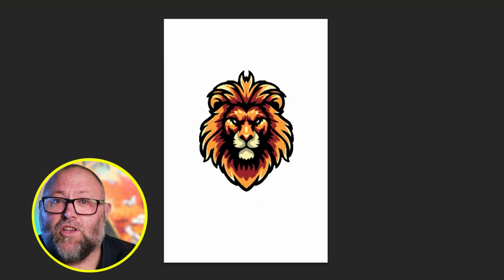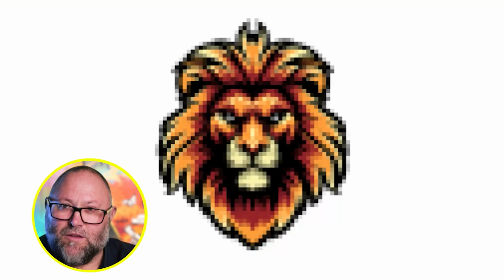Photoshop Pixels Explained | Understanding Resolution and Image Quality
►  In this Photoshop tutorial you’ll learn what pixels are, how resolution works, and why image quality matters when creating your projects. I’ll explain the difference between low and high resolution, what 72ppi and 300ppi really mean, and how to avoid pixelated images in your designs. Perfect for beginners who want to understand the building blocks of digital images.

▶️ QUESTION — Have a question about tackling an art and design project brief? POST IN THE COMMENTS BELOW

🎥 Camera - Canon EOS 850D

Lights:
💡 GODOX SL60IID LED Continuous Video Light

Microphones:

🎤 RØDE Procaster Broadcast Dynamic Microphone

🎤Audio-Technica ATR2100X-USB Cardioid Dynamic USB/XLR Microphone

About:

Hi there, I'm Mark Dickson – a freelance illustrator, designer, and advanced art tutor with a fine art degree. I've worked with top-notch clients like Virgin, Firetrap, Penguin Books, Channel 5 TV, and even FHM magazine and have been teaching art and design students just like you for over 20 years. On this channel, we've got one mission: to help YOU become a successful artist or designer and SMASH your grades.